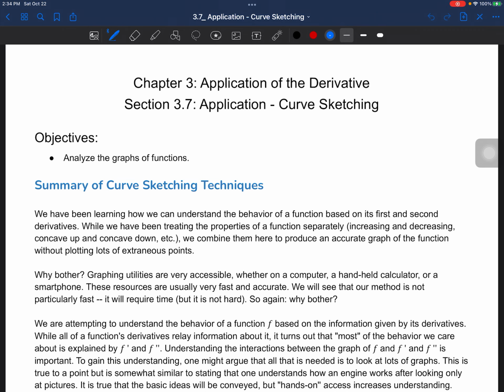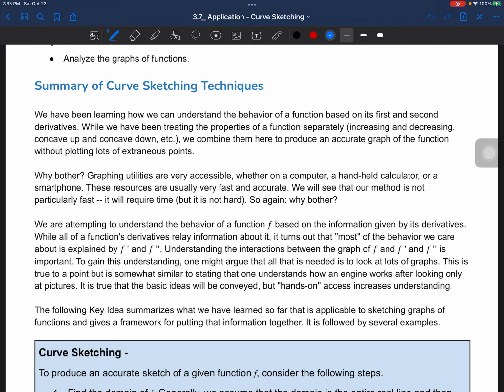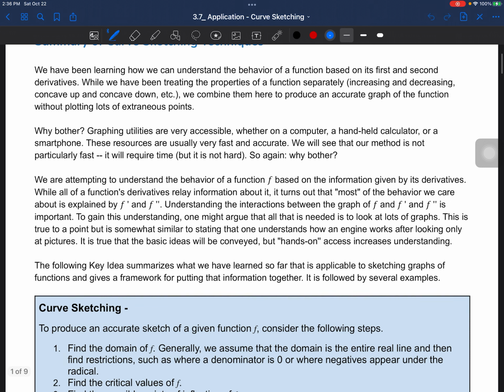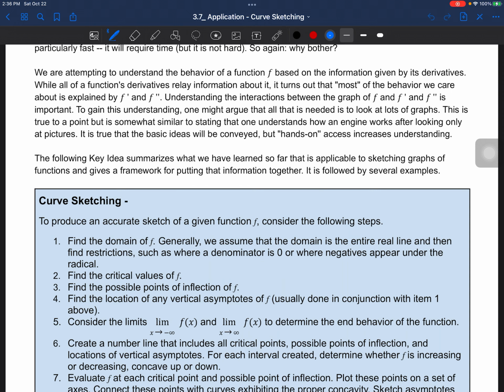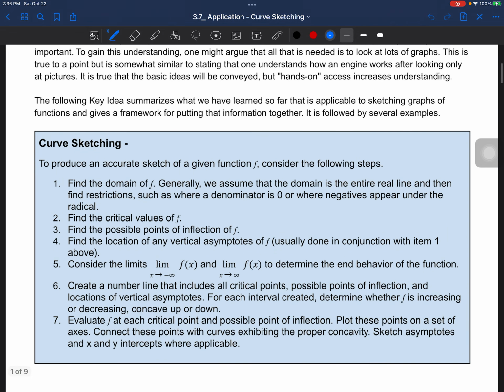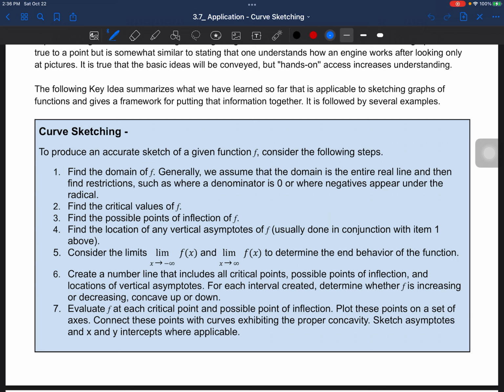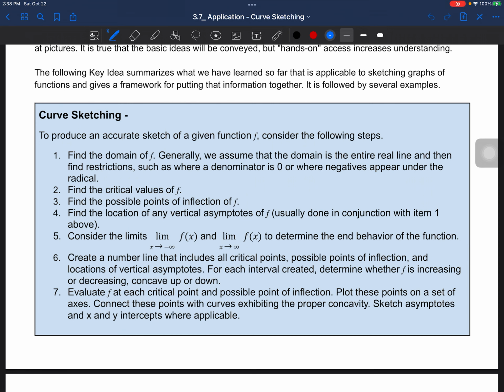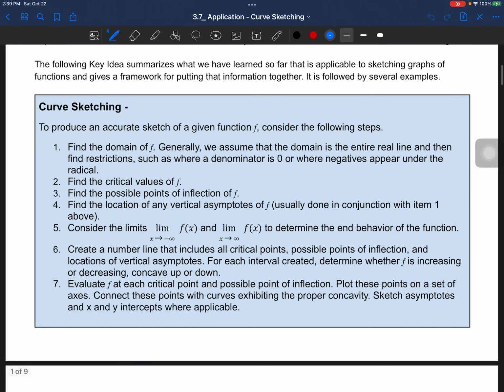3.7 Intro to Curve Sketching